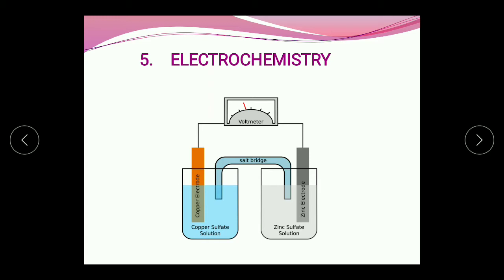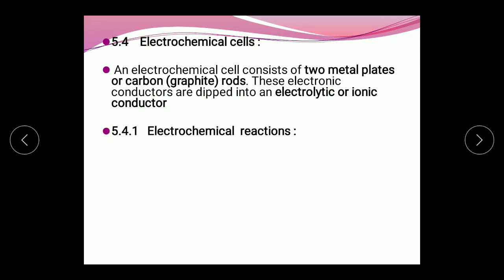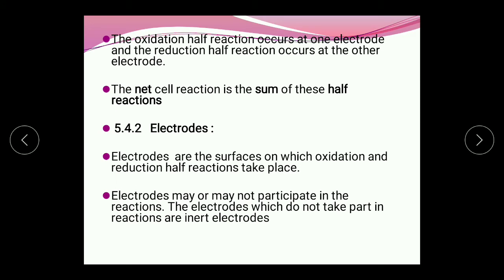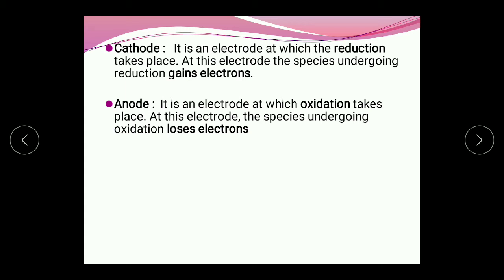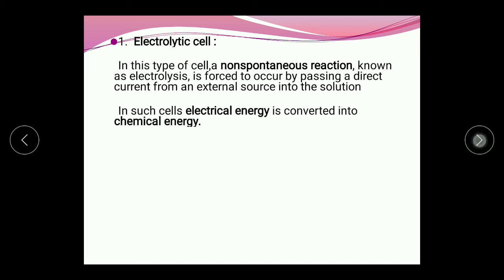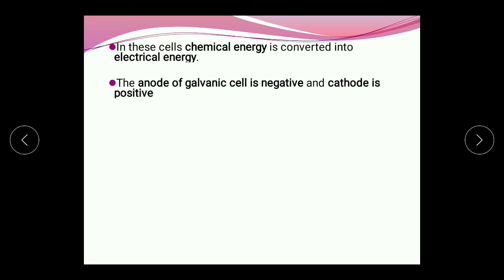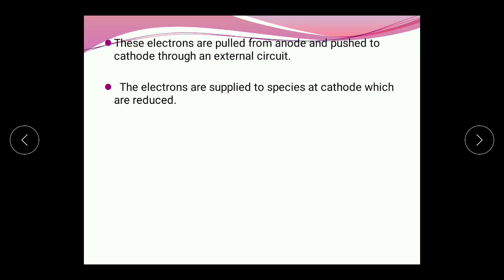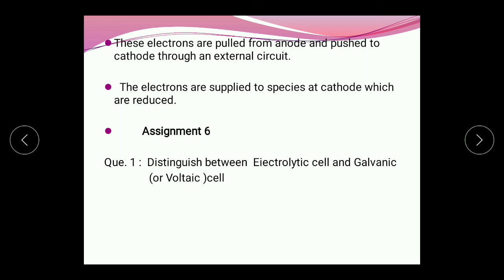Electrochemistry (Session 6)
Electrochemical cells _ Introduction to electrodes, electrochemical reactions